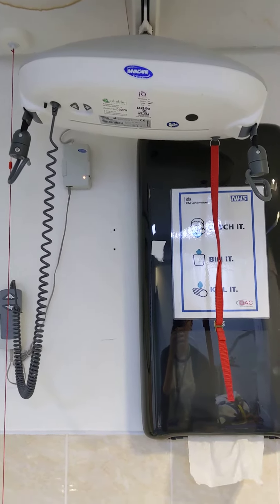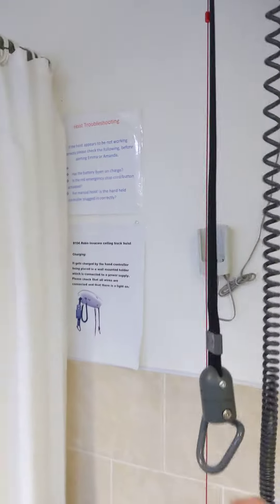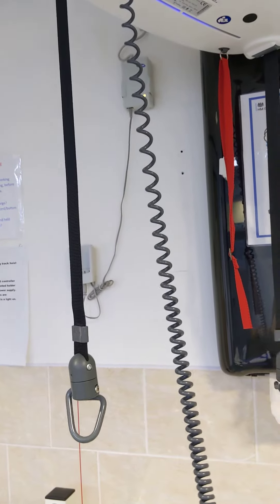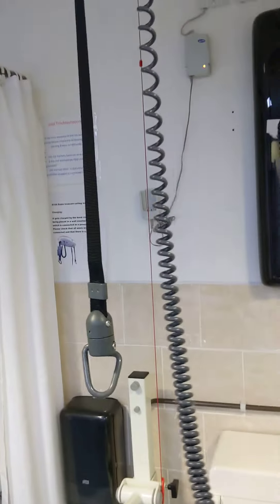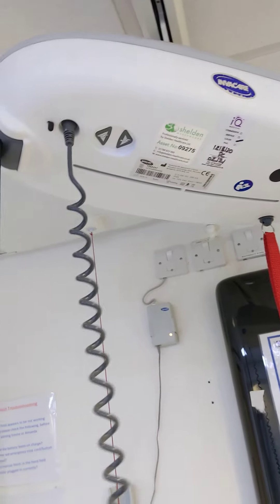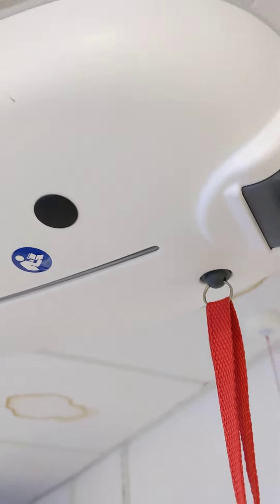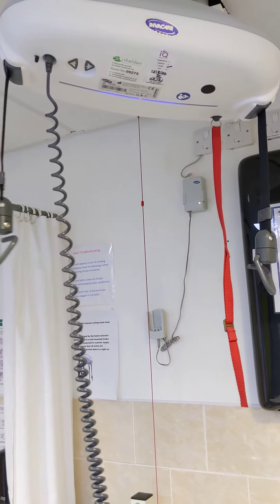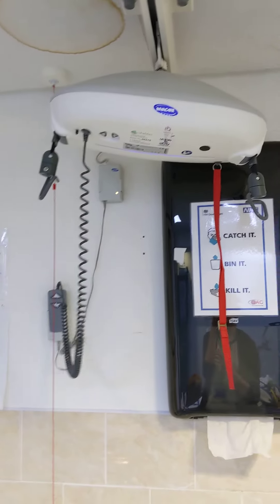Robin Invacare ceiling track hoist advice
Advice on the ceiling track hoist in B104